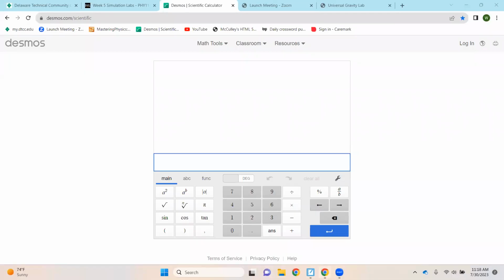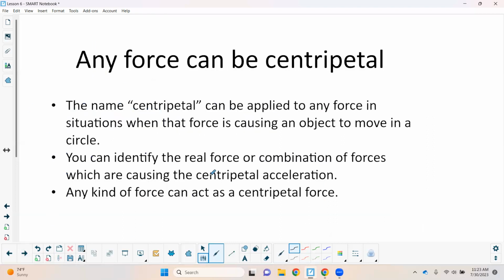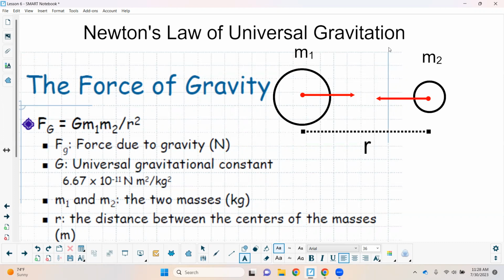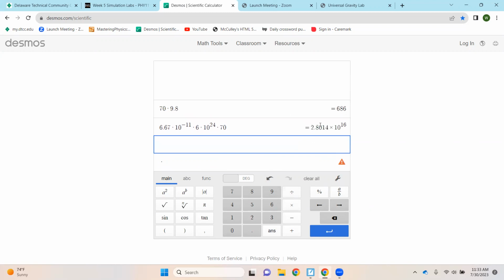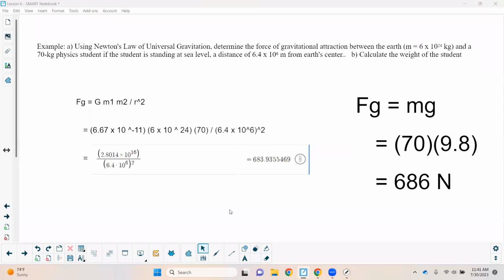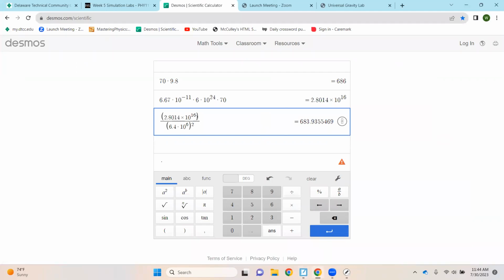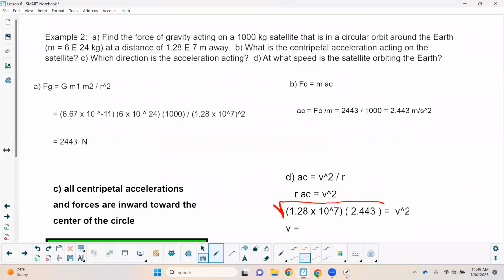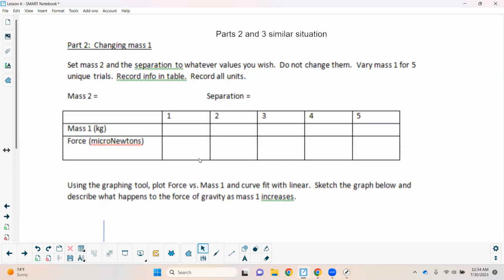Lesson 6.1 Centripetal Force and Universal Gravitation